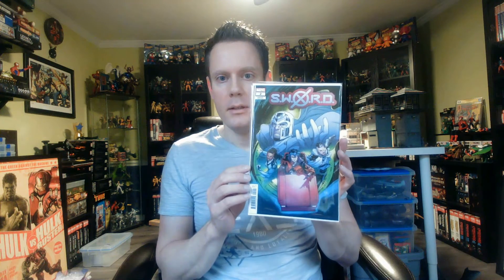Comic Book Haul Unboxing Marvel Comics Symbiotes Venom Spider-Man Carnage Variant Cover!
Mark's Shelf Space is a channel to check out unboxings of comic books from eBay, Things From Another World (TFAW), Discount Comic Book Service (DCBS), Certified Guaranty Company (CGC), and more!  I unbox comics from the copper, bronze, and modern ages of comic books and discuss any comic books which I think are worth some speculation and have a potential to become worthwhile investments.

I also unbox and review figures from the Marvel Legends Series line of action figures to include Build-a-Figure (BAF) waves, Retro Carded waves, Riders Series Figures, and Deluxe Figures!

I've been a collector of action figures, comics, and general comic book related memorabilia for over 20 years.  I grew up watching Spider-Man and the Uncanny X-men take down bad guys on Saturday mornings like many kids my age in the 1990's.  This quickly morphed into a desire to learn more about these characters that captured my imagination every week, and I fell in love with the comic book stories that inspired these shows.